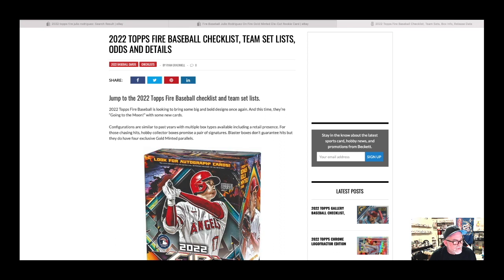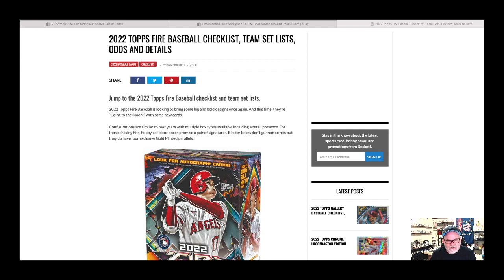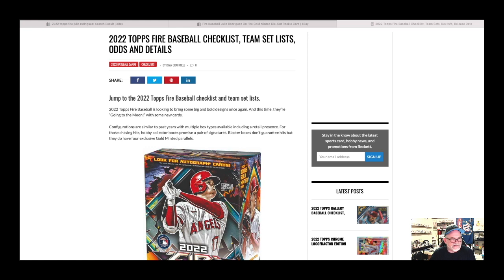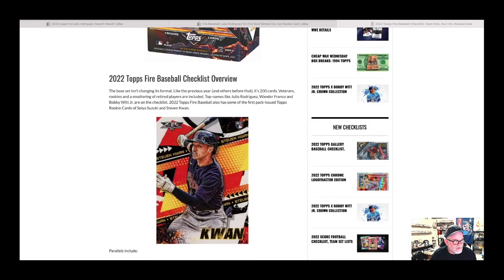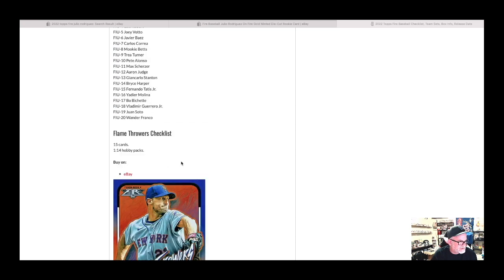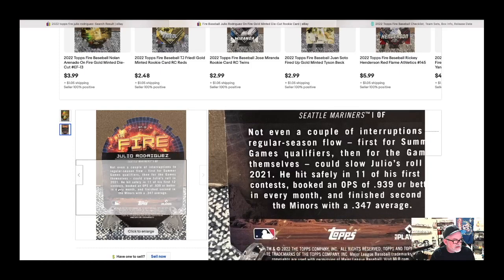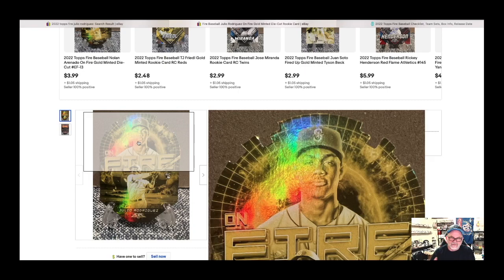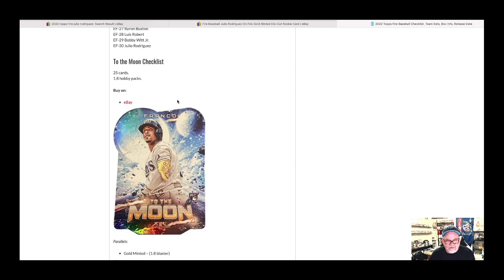These new Topps inserts are On Fire and To The Moon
In this video I just share a couple inserts from a lower priced set I came across that I found really nice looking and interesting play due to condition issues for the future!